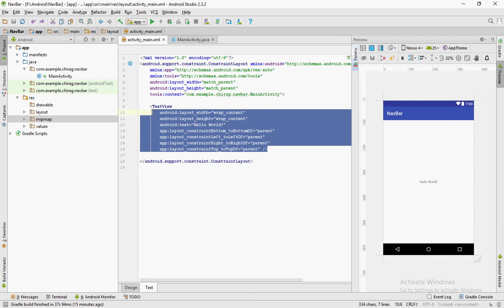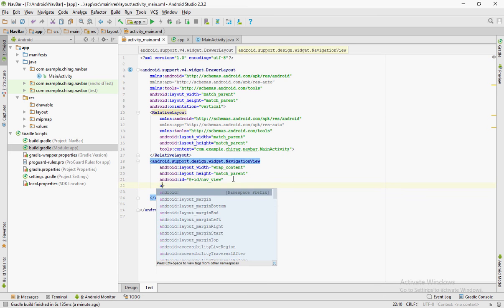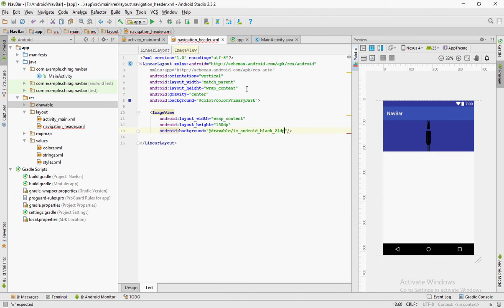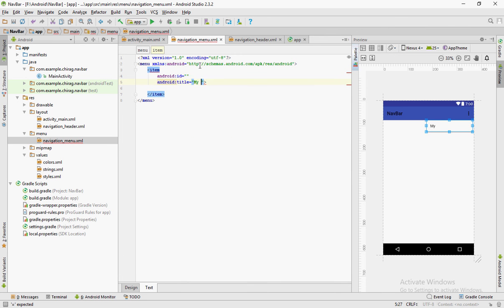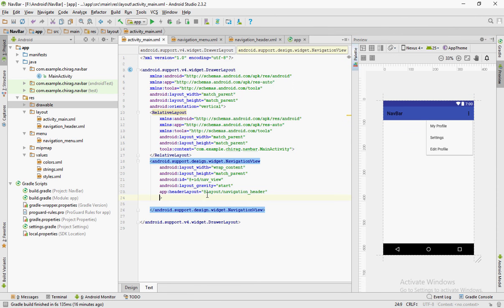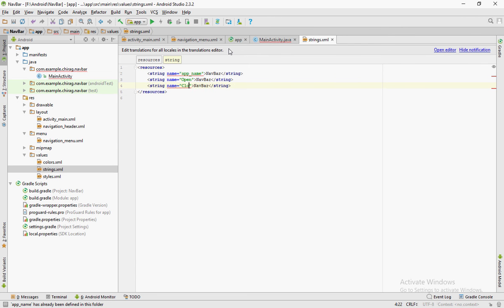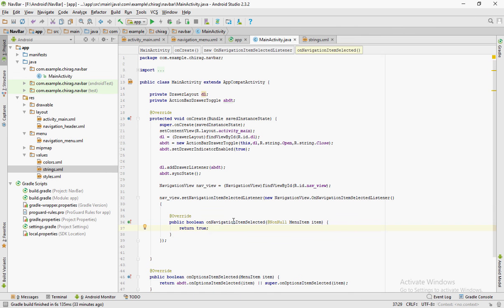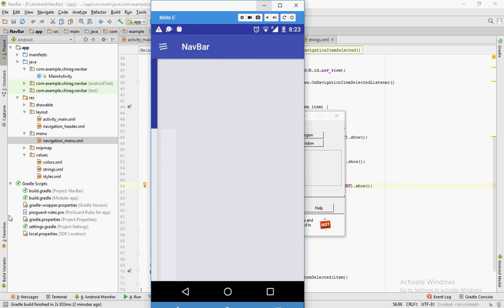How to create a navigation bar in android studio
This video explains (In a simple way) how you can create a navigation drawer using android studio for android applications in less than 12 minutes. One of the most important features of an android application, now at your disposal!